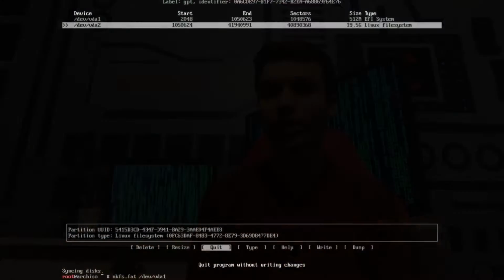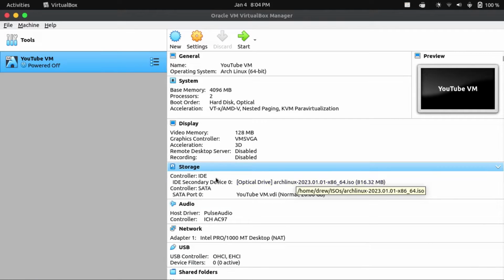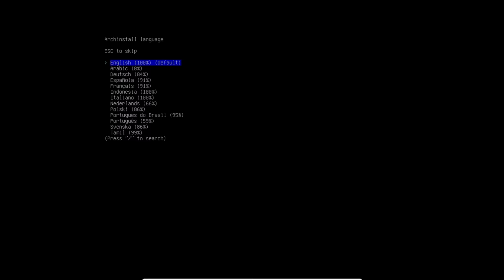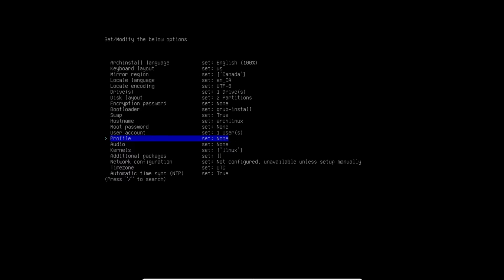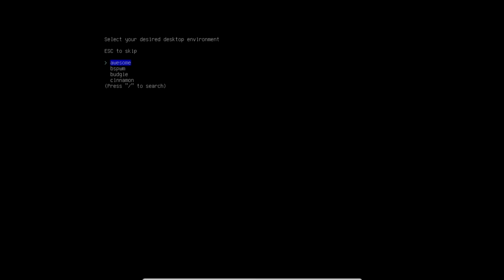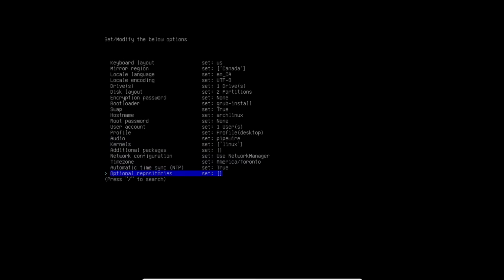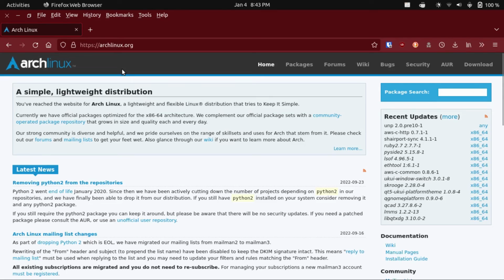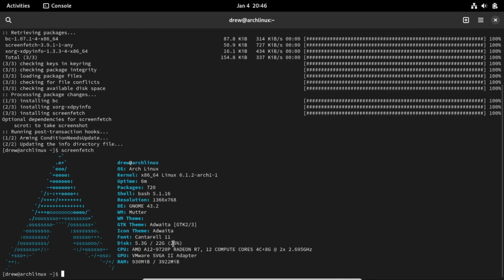The EASIEST Way to Install Arch Linux (archinstall)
In this video, I introduce you to the "archinstall" command, which is a command in the Arch Linux ISO that provides a guided installer for Arch Linux.

Prerequisites:
            1. A computer (obviously)
            2. An external drive (at least 1 GB in size); if you are going to be installing Arch Linux on a physical machine
            3. An internet connection (preferably wired)

Arch Linux Wiki article for the iwctl Utility (if you want to connect to a Wi-Fi network in the Arch Linux ISO)